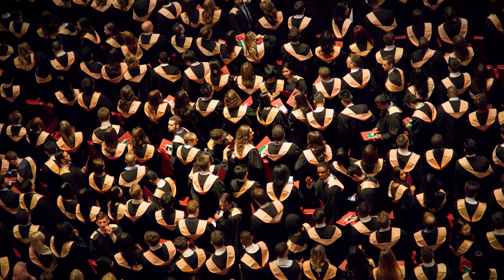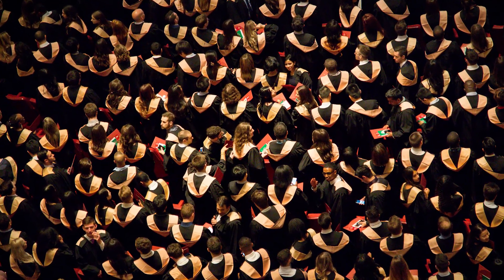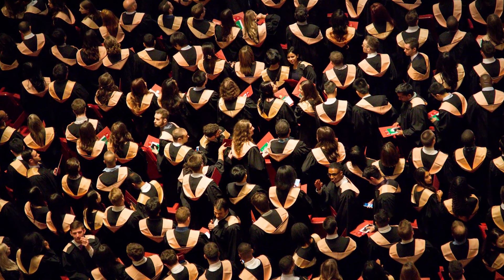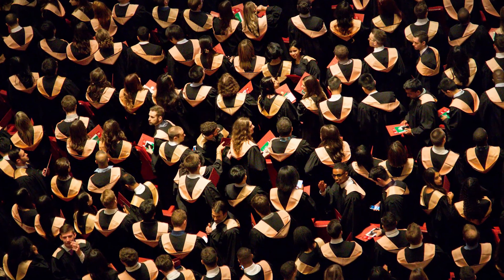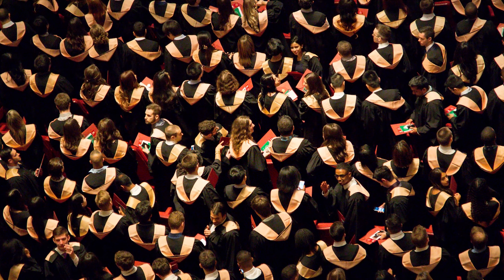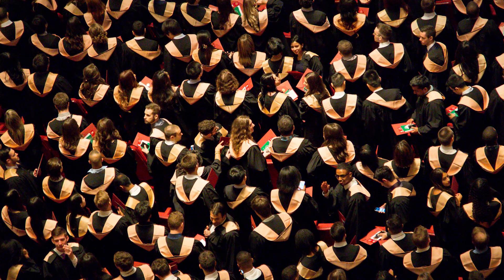Master of Research - Macquarie University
Whether you're headed for a career in research or into a profession that demands research and critical thinking, Macquaire University's MRes program can get you there. Enhance your employment opportunities and get international recognition for your qualifications. The Master of Research (MRes) provides you with intensive research preparation before you begin doctoral study. Consistent with the internationally recognised Bologna model, this program prepares you to complete a PhD in three years - well short of the national average.